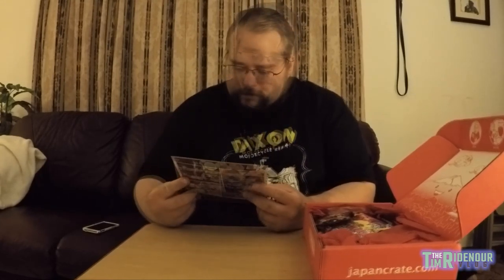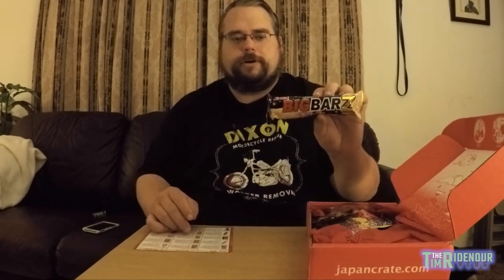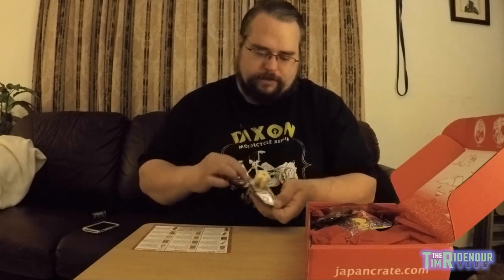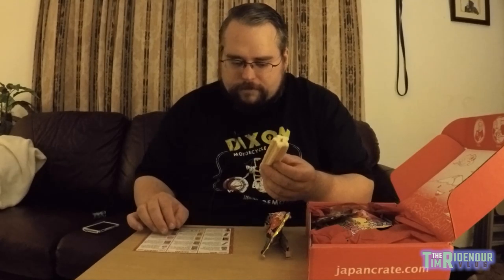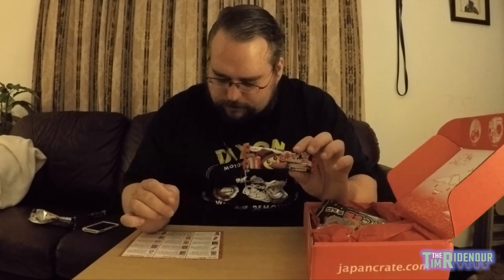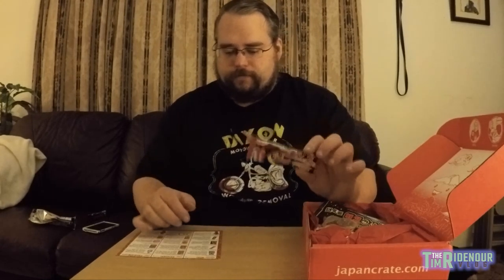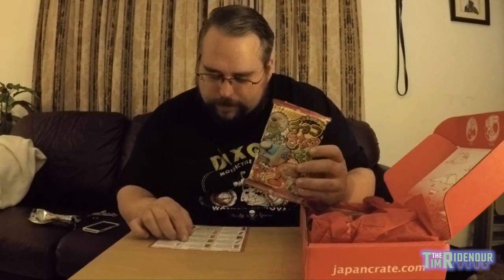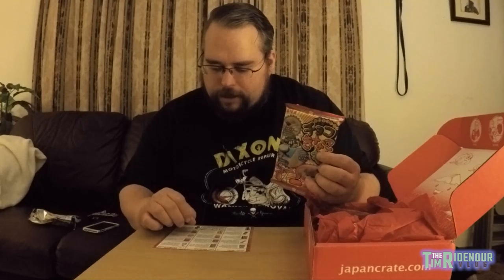June 2015 Japan Crate - June 8, 2015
Today I unbox the June Japan Crate original. This is my first Japan Crate, and I can't wait to try candy that was sent to me.